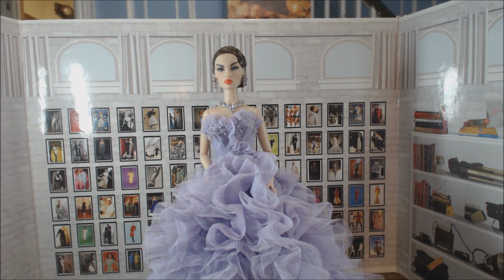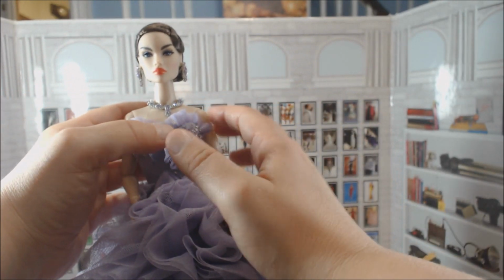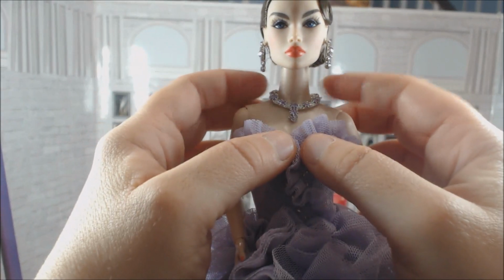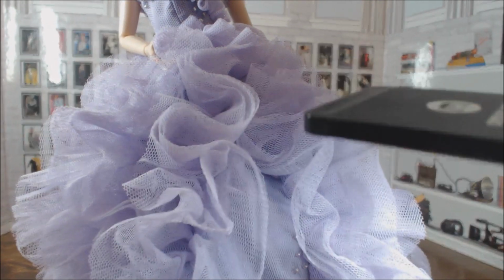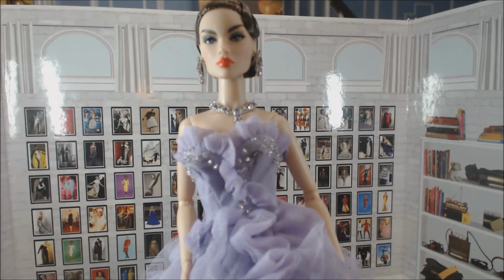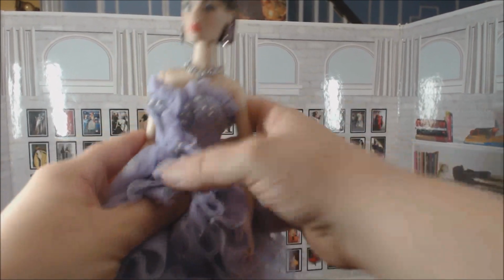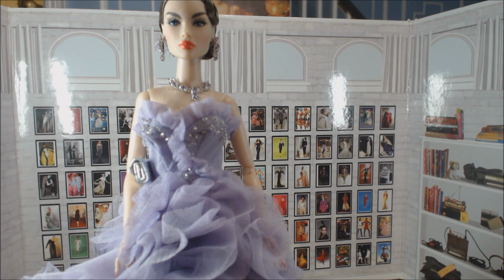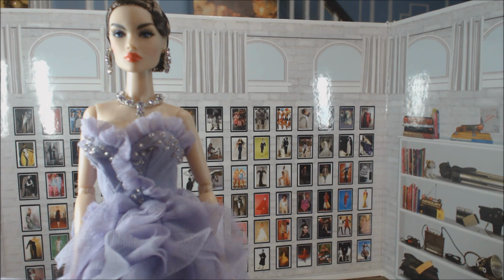Baz Reviews: Integrity Toys East 59th Street Late Night Dream Victoire Roux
This doll is perfection.  At least it is my verison of perfection.  Let me know if you agree.